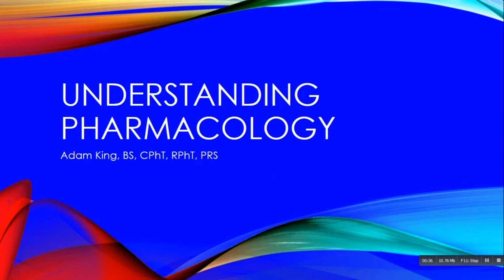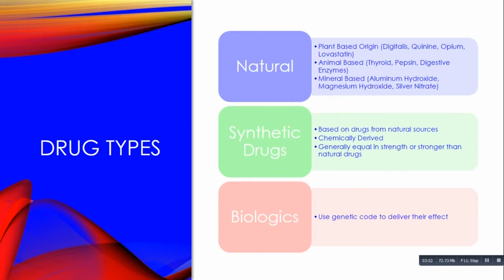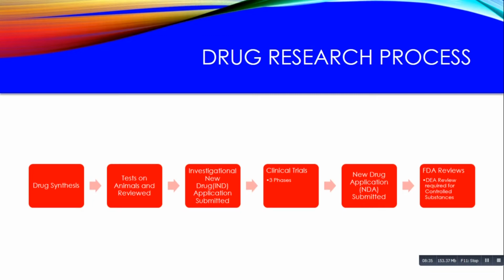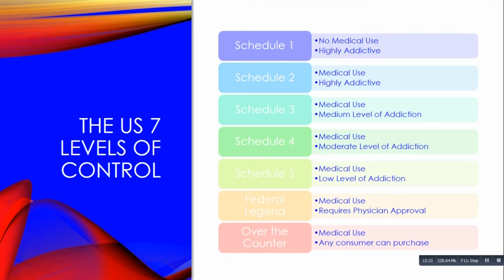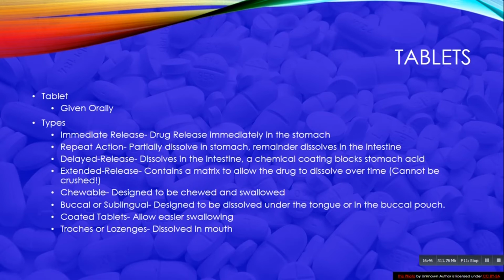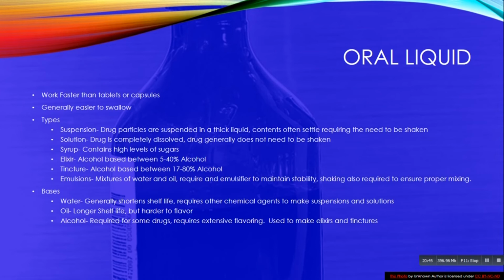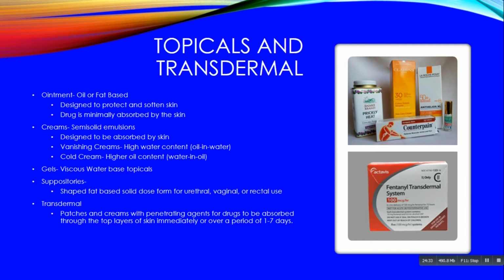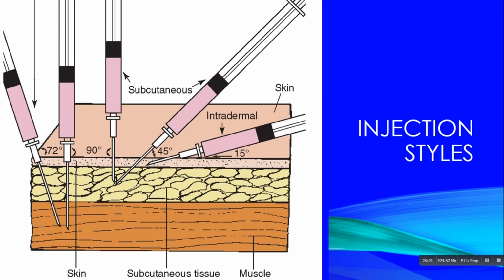Introduction to Pharmacology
This is the basic intro to pharmacology.  What does pharmacology study and what are the basic dosage forms pharmacies work with?